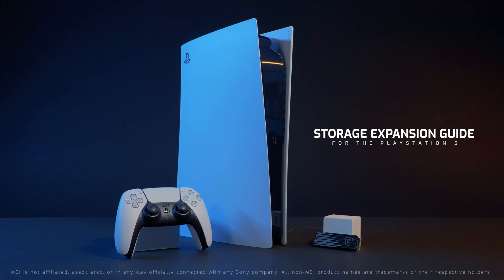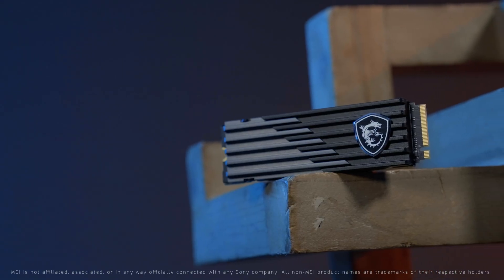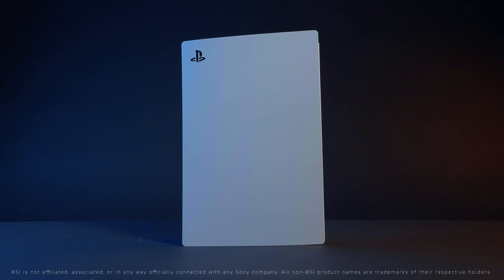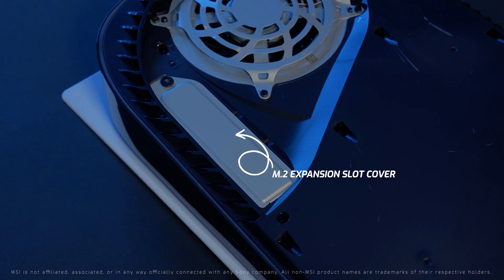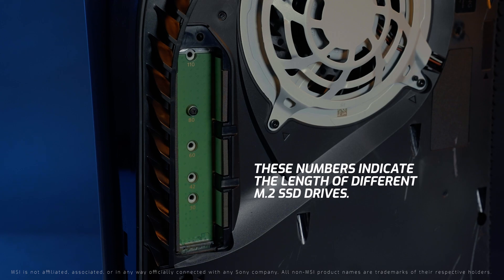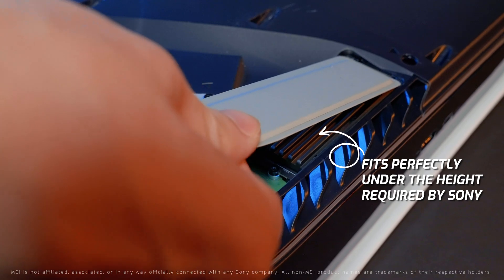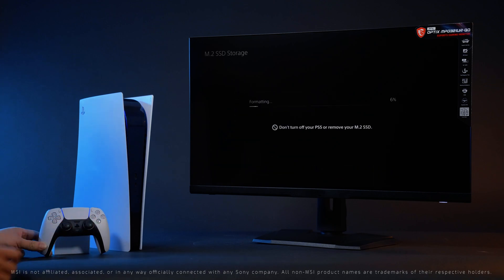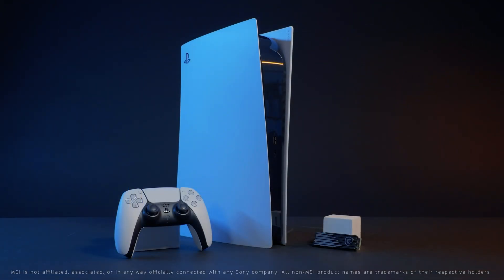How to Install MSI SPATIUM M480 PLAY for the PS5 | Storage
A brief tutorial video on how to install the MSI SPATIUM M480 PLAY on the PlayStation®5. In short, the MSI SPATIUM M480 PLAY is a PCIe 4.0, NVMe M.2 SSD that is PS5 Compatible, allowing PS5 owners to increase their PS5’s storage space.

Follow us to get the latest news!